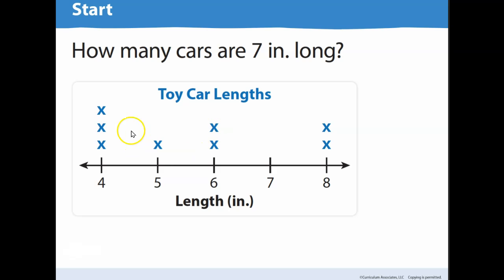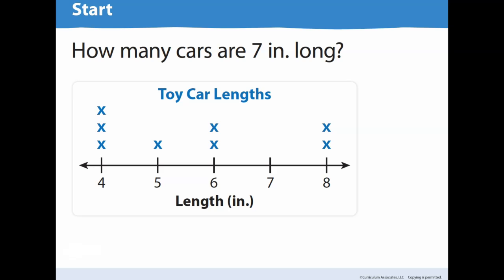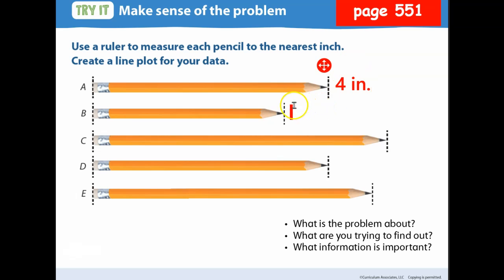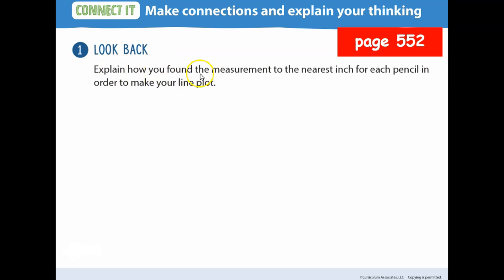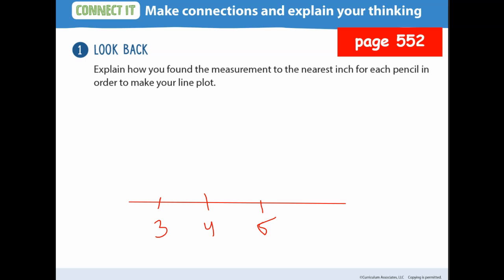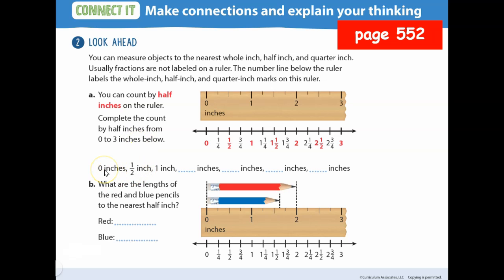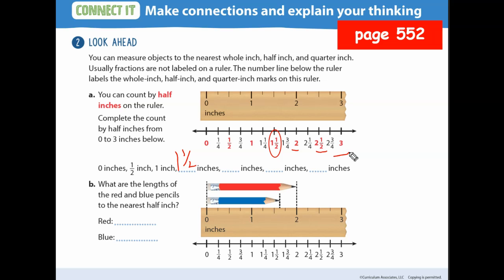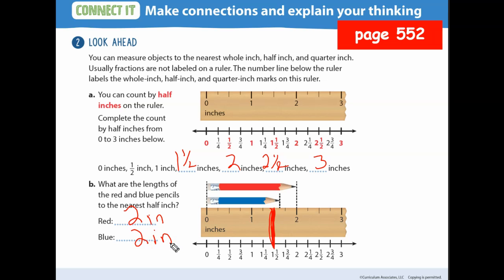3rd Grade Math Lesson 26 Session 1 video